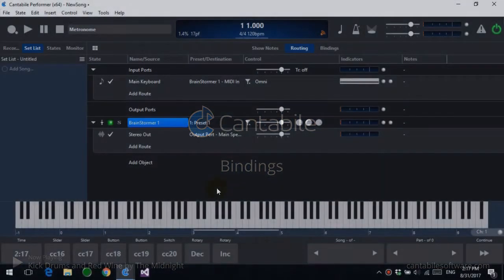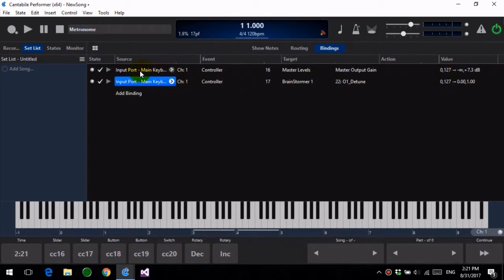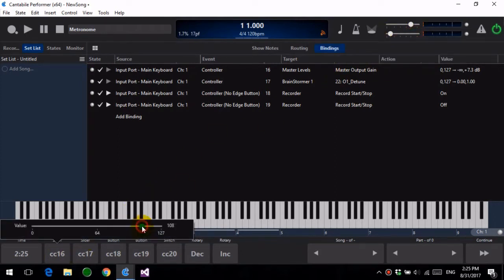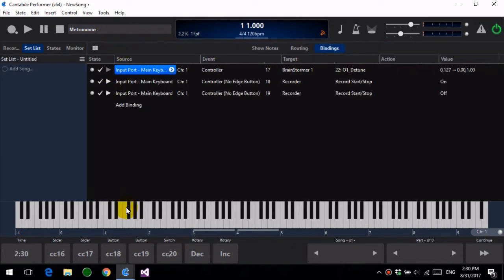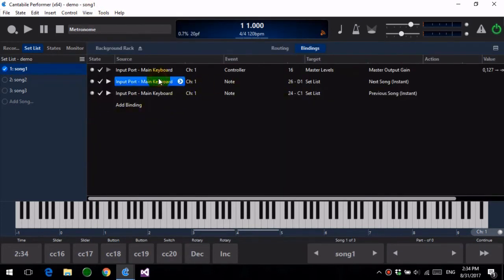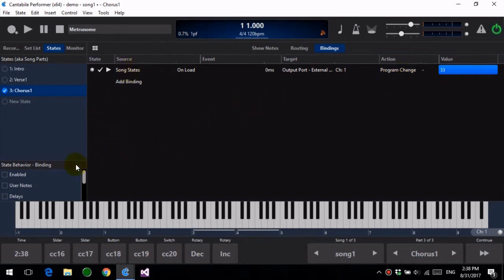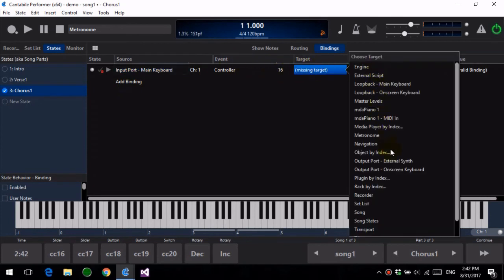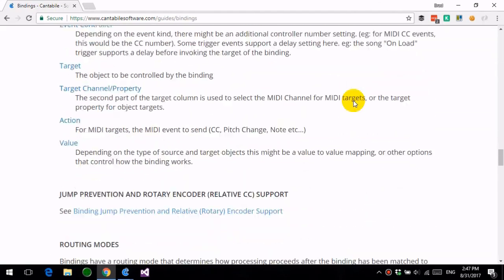Cantabile 3 Walkthrough - Bindings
Bindings serve two main purposes in Cantabile:

1. Controlling Cantabile from an external MIDI device (ie: your MIDI Keyboard)

2. Automatically sending MIDI configuration data to external MIDI devices when loading a song.  (eg: sending a program change event to a sound module).

This video gives a detailed walkthrough of Cantabile's binding system including examples of typical ways bindings can be used.